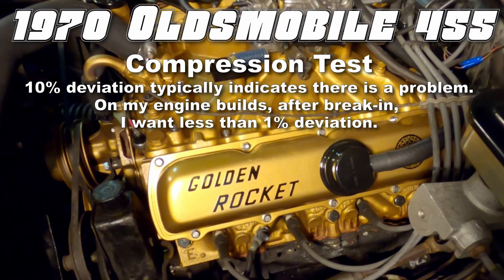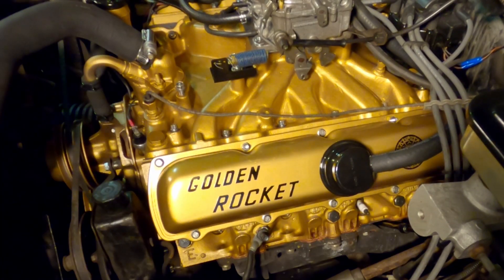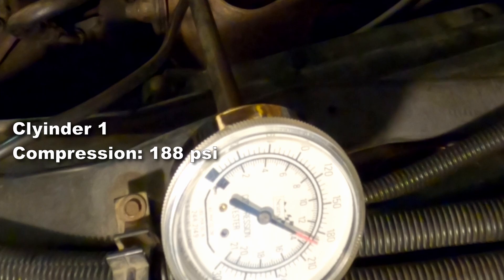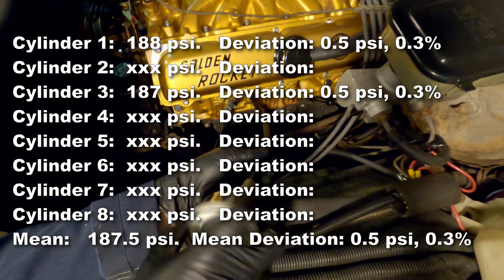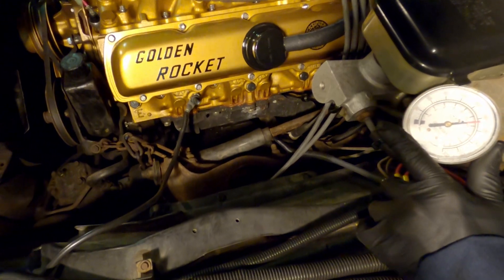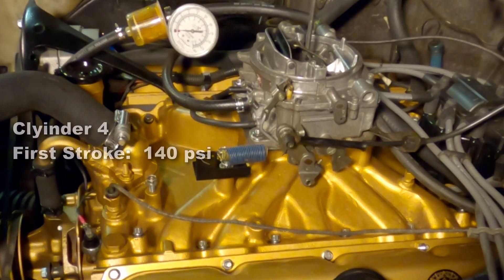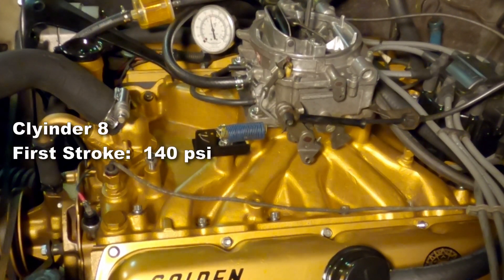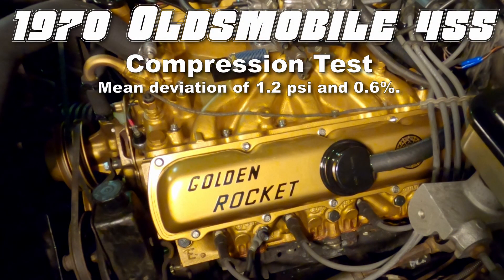1970 Oldsmobile 455 Compression Test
It's time to do a compression check now that the break-in is complete on this 1970 Oldsmobile 455. This test will highlight any problems with piston ring seating, installation, cylinder head valve seats, and sealing issues.